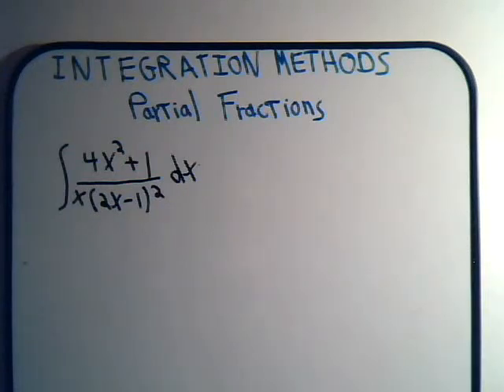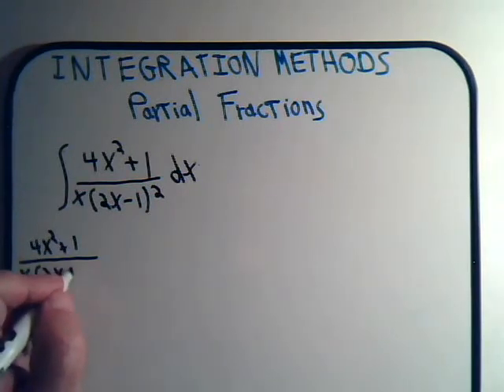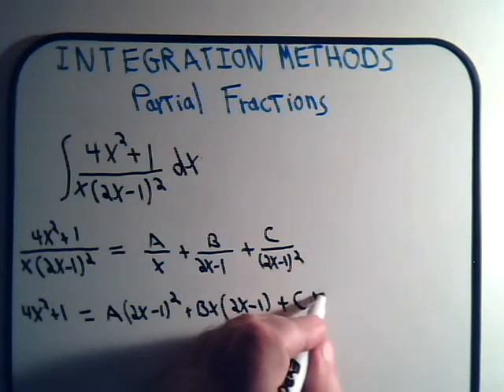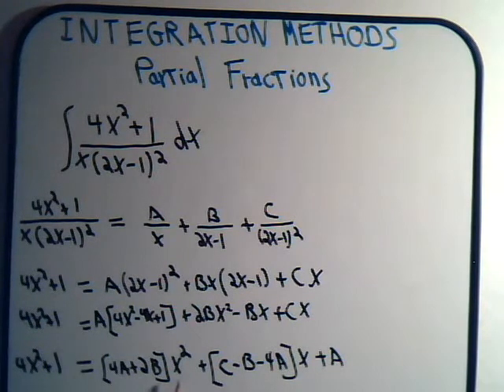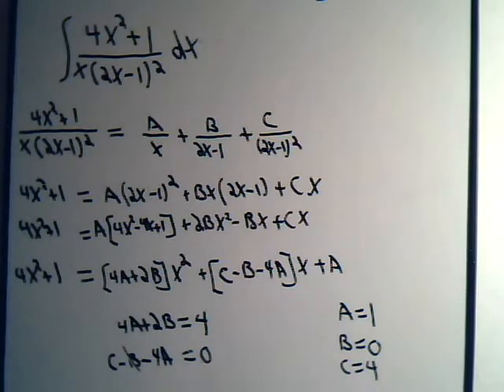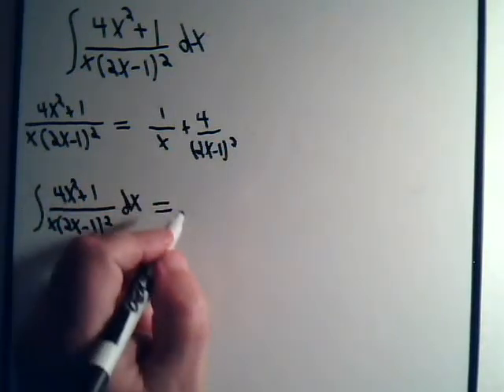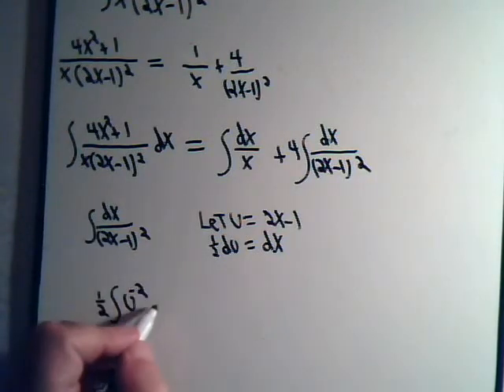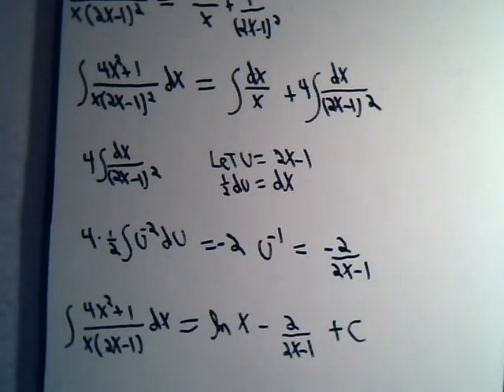Integration By Partial Fractions Example 2